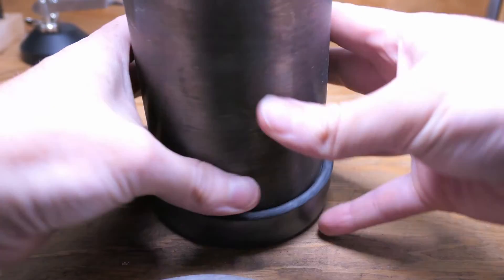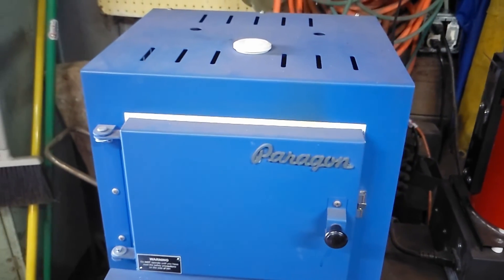Lost Resin Casting a Bear Head Ring - 3D Print to Bronze Jewelry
In this video, I show my first experience lost resin casting with Syria tech castable resin (not a sponsor). I also go through my process for test casting a bear head ring that was previously modeled using Blender.

Shout out to the GomeowCreations YouTube Channel for some of the great tips shown in this video!!

Tools and materials used:
Siraya Tech 3D Printer Castable Resin
ELEGOO Mars 3
Wax Knife Waxer Carving Pencil
Ultrasonic Jewelry Cleaner
The burnout process was completed using a Paragon SC2 Kiln
Ferris Hard Green Carving Wax

PANASONIC LUMIX LX10
TARION Y5D Autodolly Electric Slider
LED Video Light